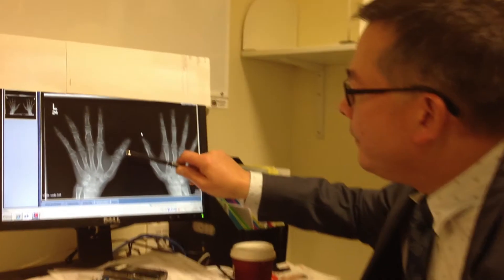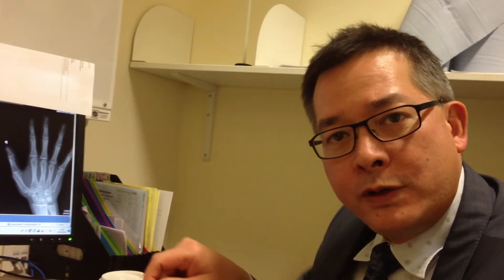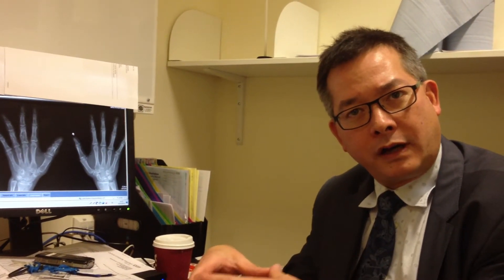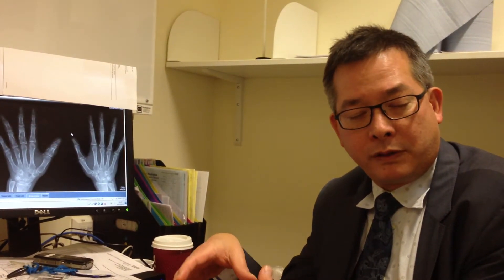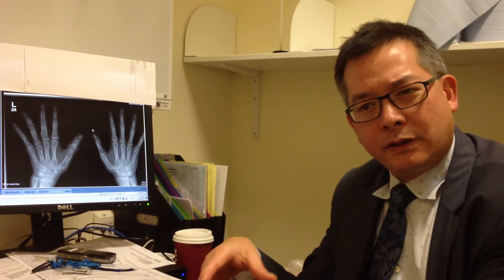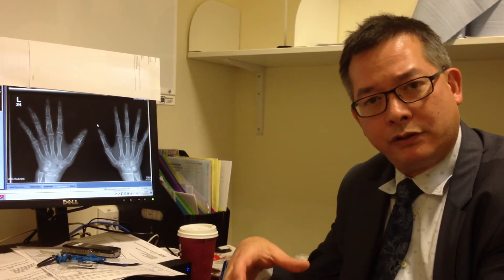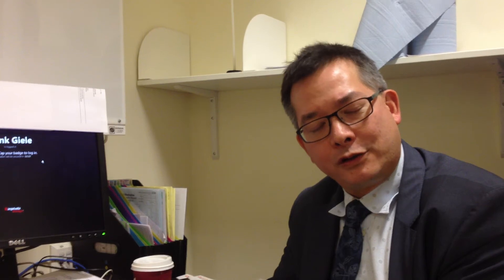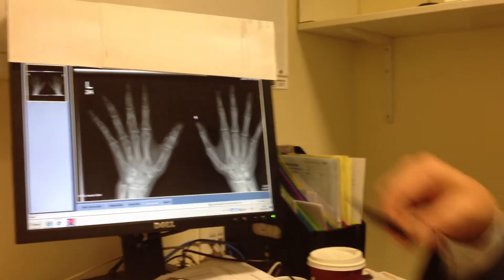Mr Henk Giele - specialist hand and wrist surgeon talking about olliers disease Pt 2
Olliers disease